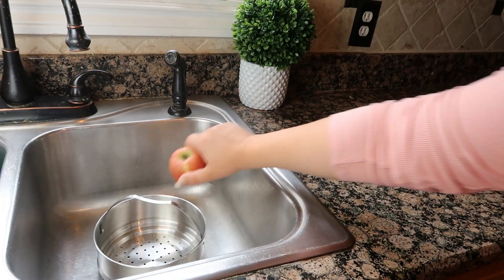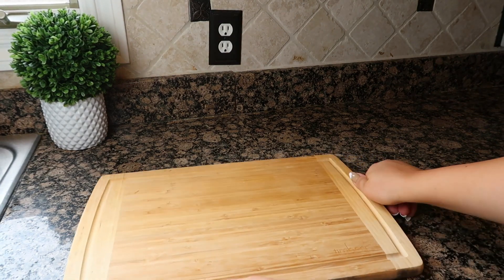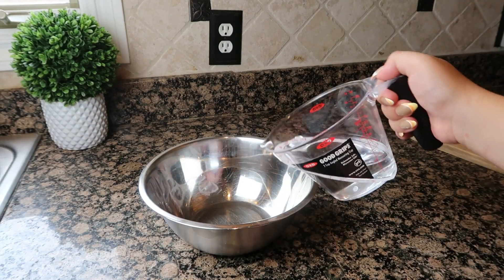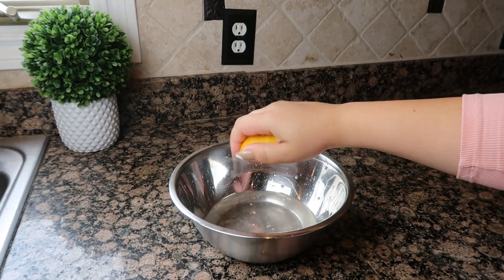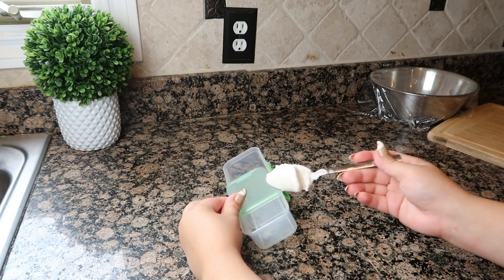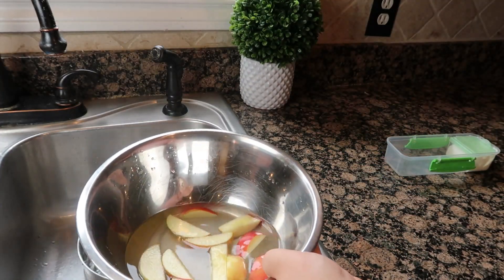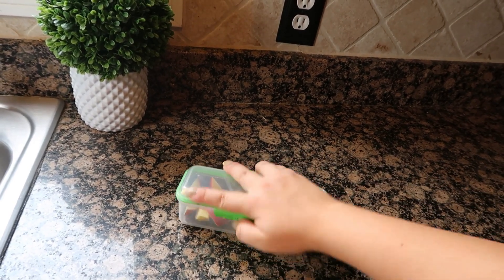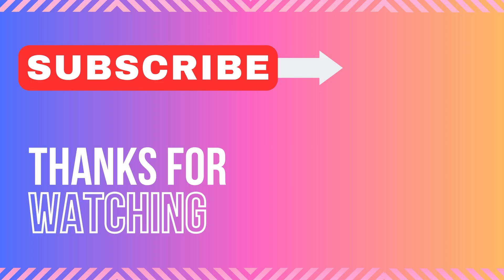How to Stop Cut Apple from Going Brown in Lunch Box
In todays video, i want to show you this amazing hack that i wish i knew sooner! i am going to show you how to stop a cut apple from going brown in a lunchbox or snack container.

Link to Snack Box
*commissionable link

When i first tried this and saw how great it worked, i was shocked. Now, i do this hack every time i pack my kids apples for school.

Step one is to wash your apples whatever way you normally wash your produce. Then slice the apple in any slices or shapes you would like.

What i love about this hack is that you only need 2 ingredients to keep the sliced apples fresher for longer and the 2 ingredients are things you already have laying around in your kitchen.

Now i am going to add 1 cup of water to a bowl then add in my first ingredient which is salt. you need to add 1 tablespoon of salt to the bowl and stir it until the salt has dissolved.

then add in your second ingredient which is lemon. squeeze it into the bowl then add in your apple slices and give them a toss.

i like to cover mine with saran wrap or plastic wrap and let it sit for 5 minutes.

while those sit, i am adding some yogurt with cinnamon to dip the apples into. This is a great alternative to dipping apples into peanut butter if your child is allergic to peanuts or has someone in their class who has a peanut allergy. Whenever i show this snack box i get lots of questions for a link to it. so i will leave a link below in the description of this video.

Now that the 5 minutes are up, i am going to dump out the bowl and give the apples a rinse. dont worry, the apples are not going to taste salty or lemony, they taste like nothing has been done to them.

for the purpose of this video, i am showing you what the apples look like 6 hours later because by then, your child has had snack time or lunch time.